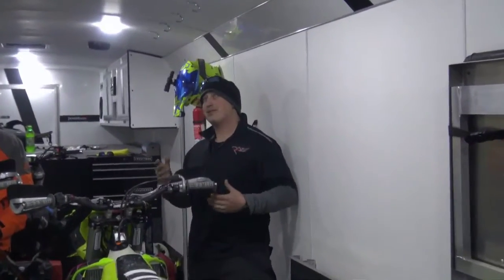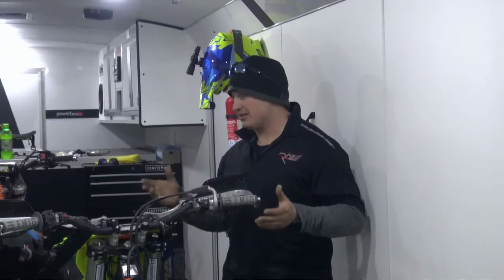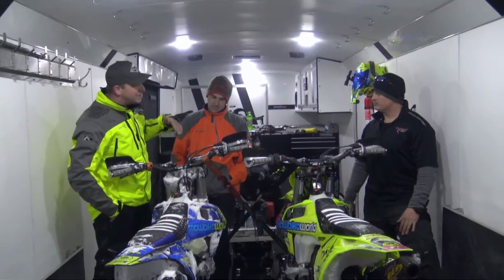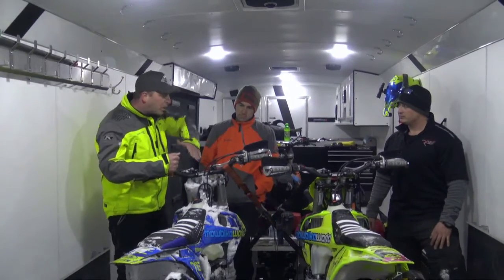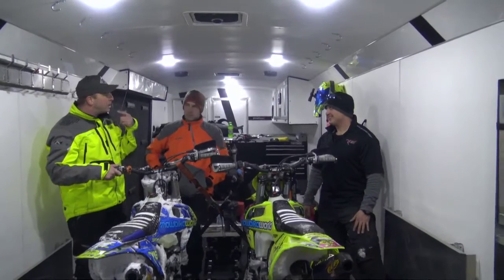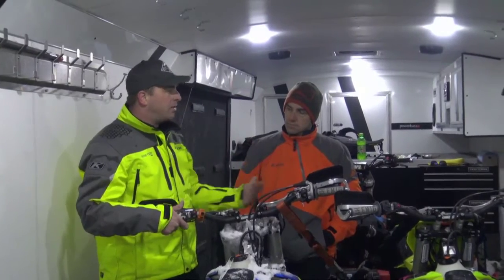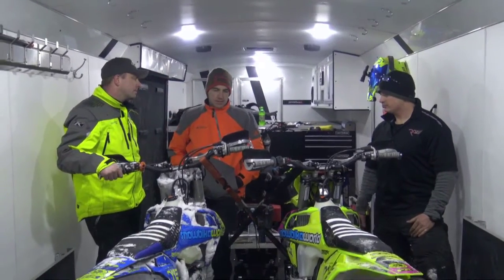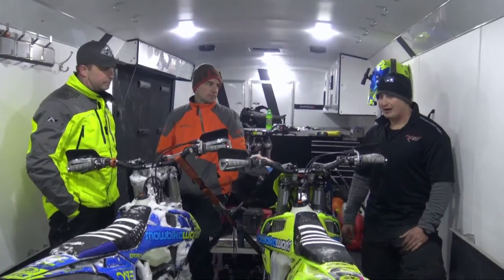Horsepower gained from Raze Wingman Kit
How much more horsepower do you get after installing a Raze Motorsports Wingman ECU to your snowbike? Hear from Nate from SnoWest on what he thinks of the Wingman on his 490 Thumper Racing Timbersled and from Brock Buttars who had the Wingman installed on his 490.